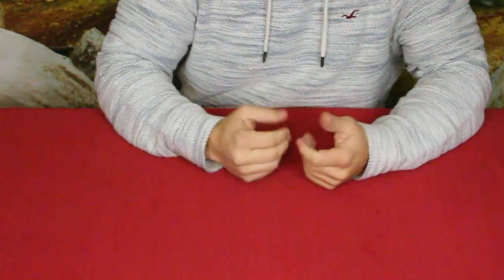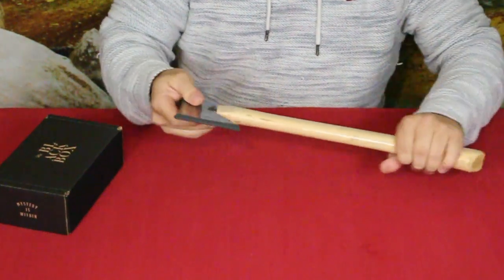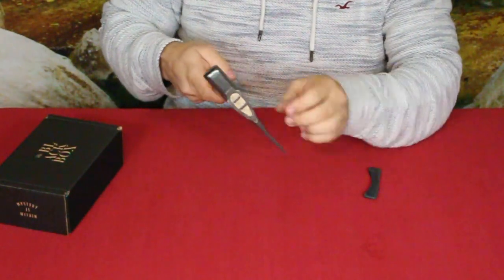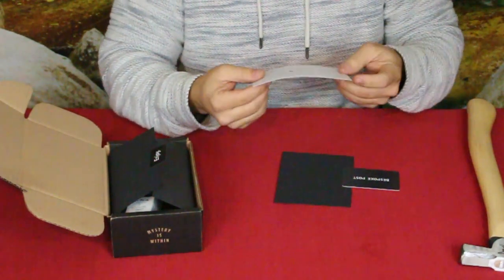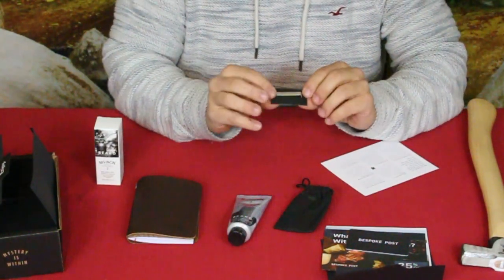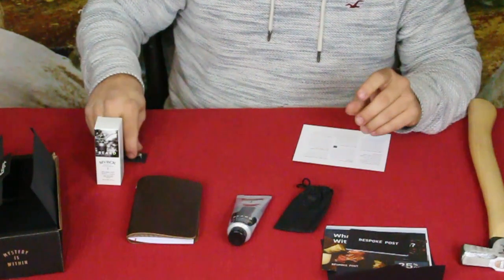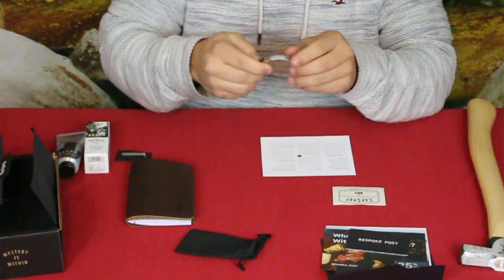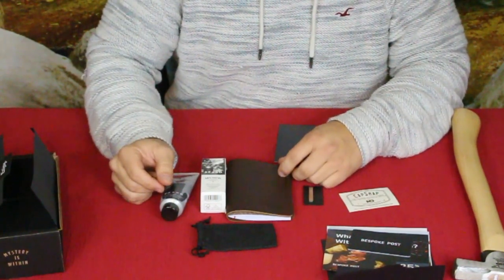2018 Black Box & Carpenters Hatchet - BeSpoke Post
This year's Black Box & a multi tool hatchet to go with it.